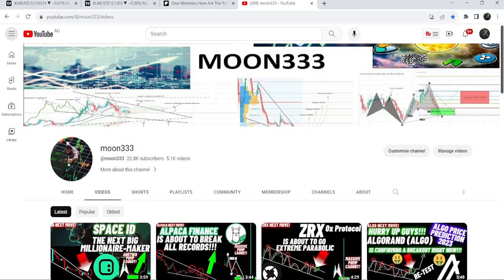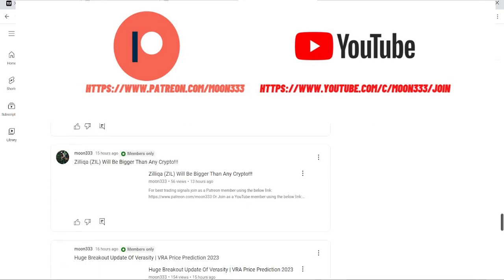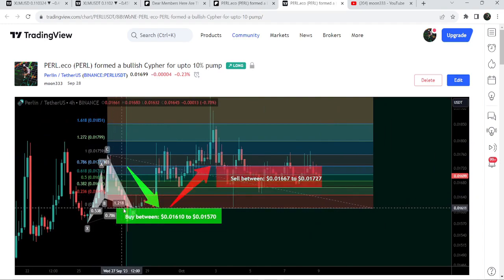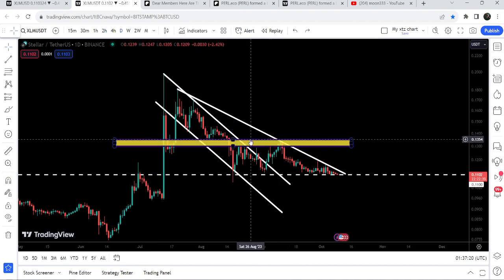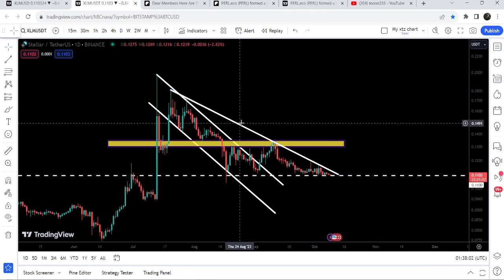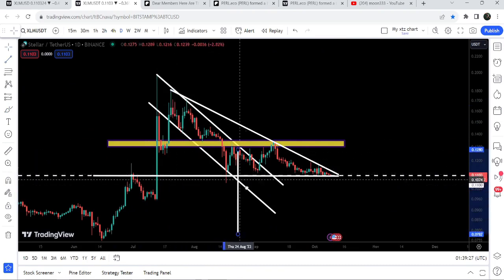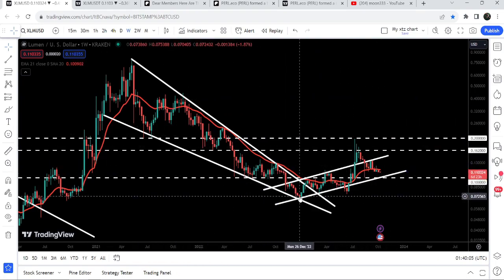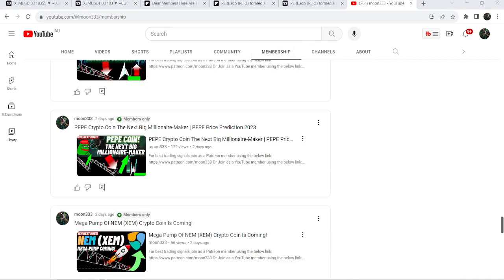Stellar Lumens XLM Is Moving At The Right Track To Hit $1 Destination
Or